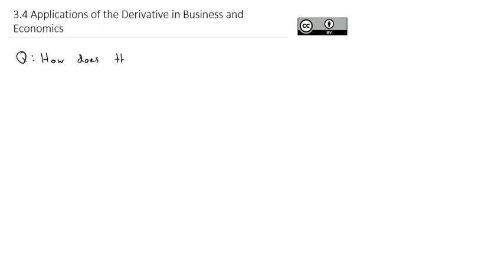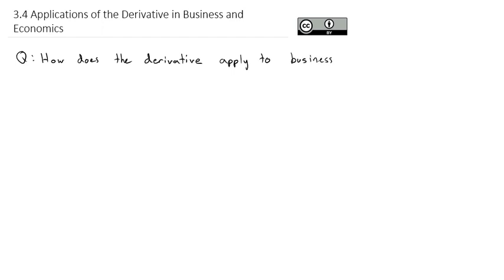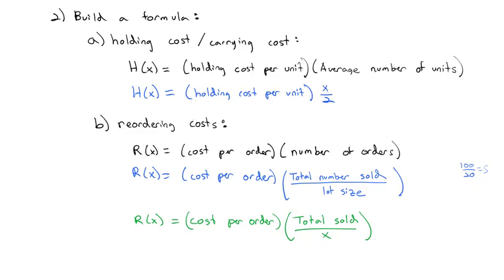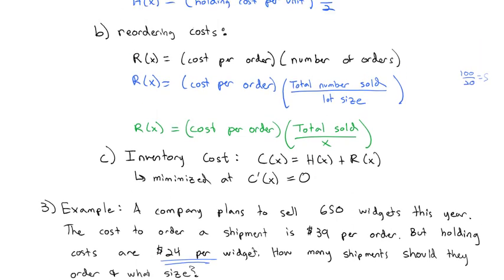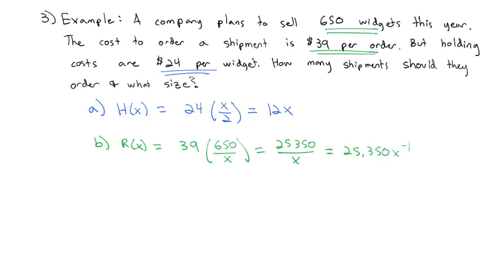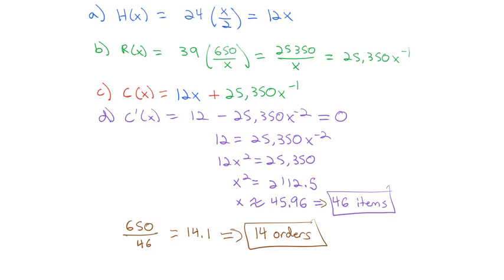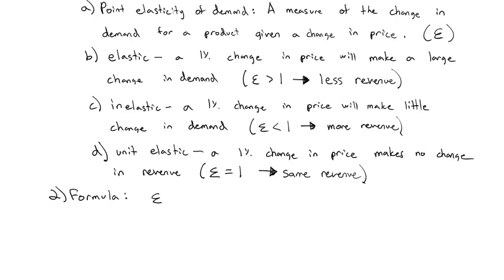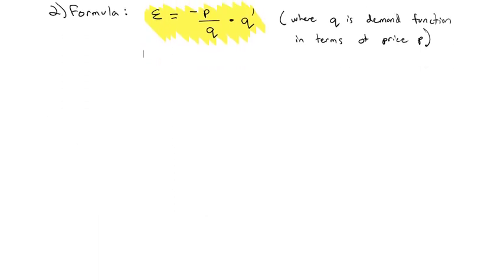3.4 Applications of the Derivative in Business and Economics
Minimizing storage costs of a supply and looking at point elasticity of demand